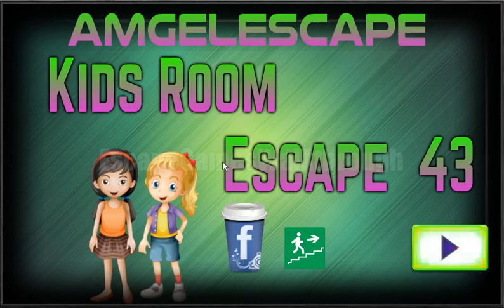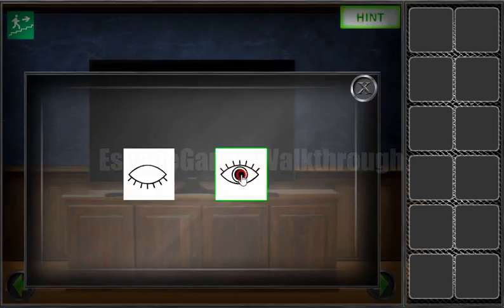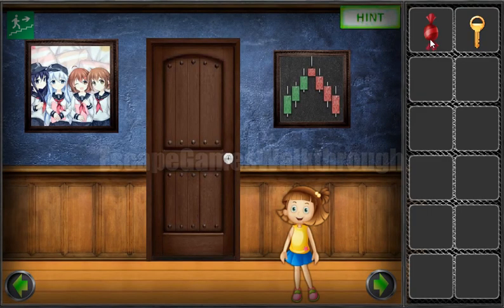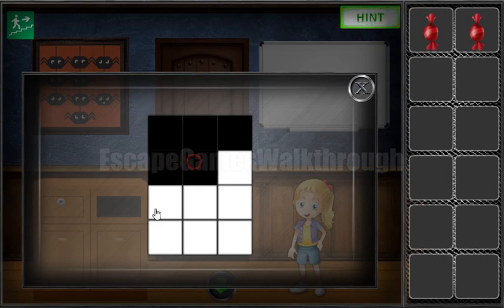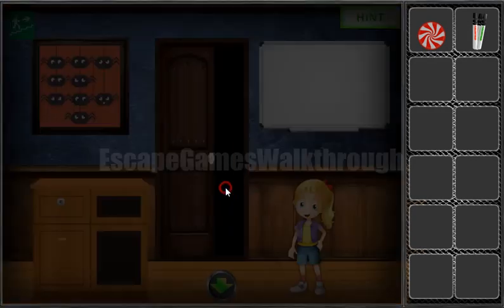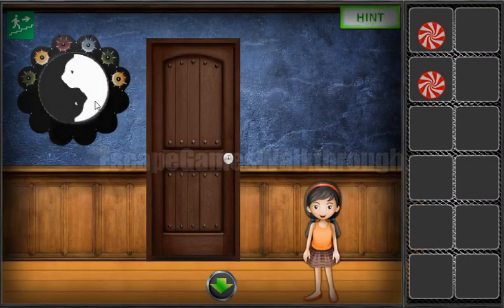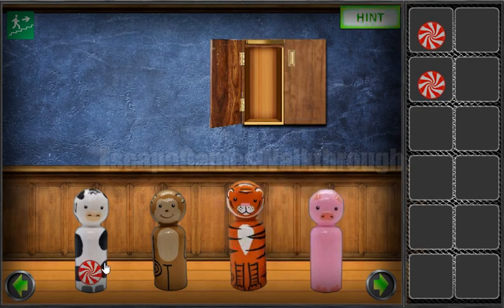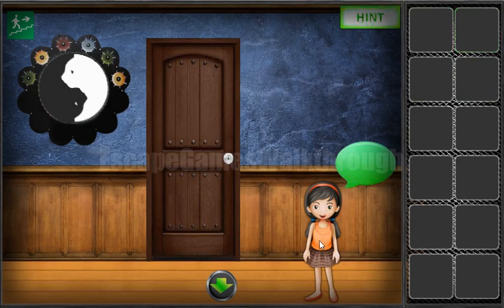Amgel Kids Room Escape 43 Walkthrough [AmgelEscape]